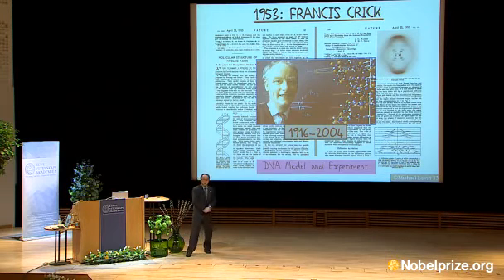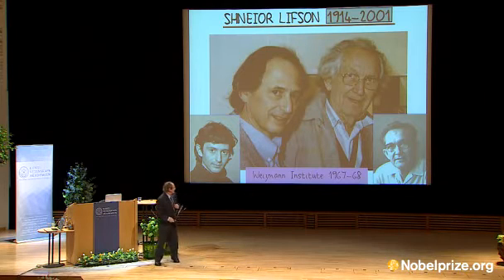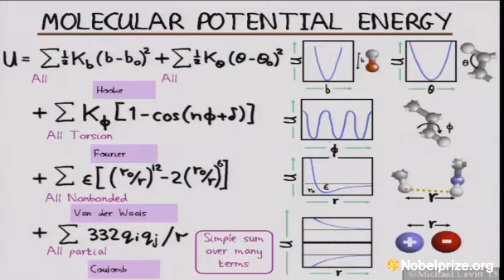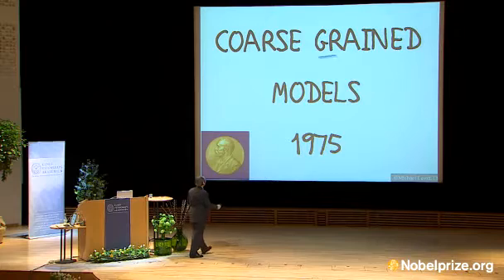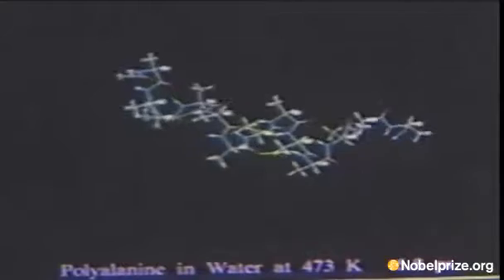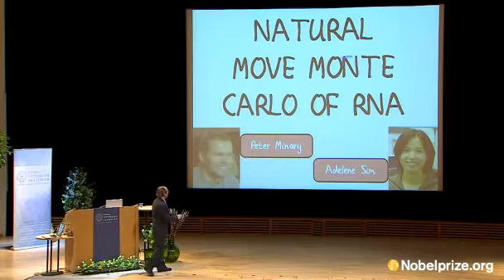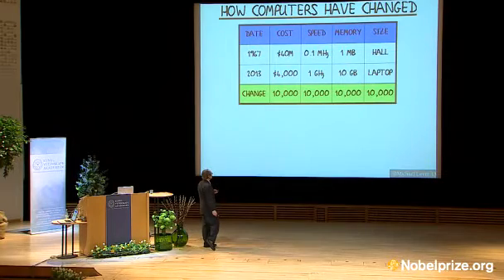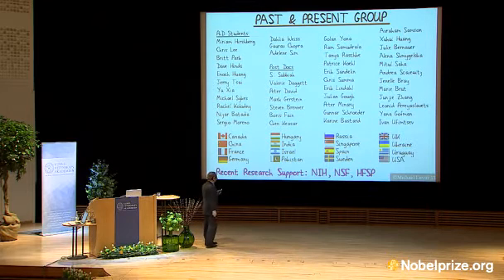Birth & future of multi-scale modeling of biological macr...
Michael Levitt, Stanford University School of Medicine, Stanford, CA, USA. From: The Nobel Lectures 2013, 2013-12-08.